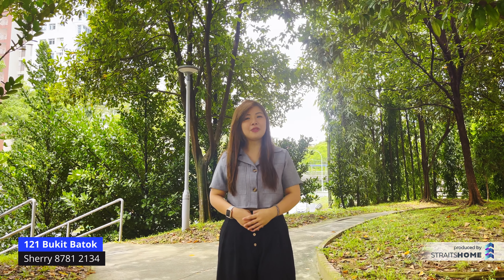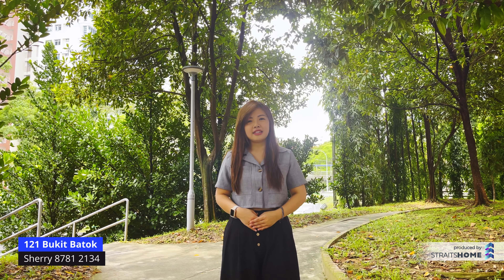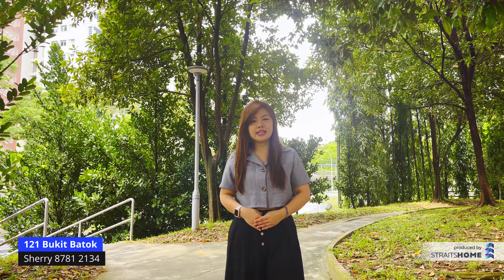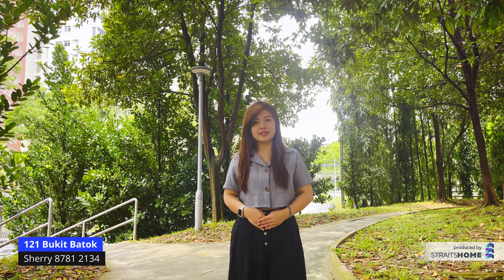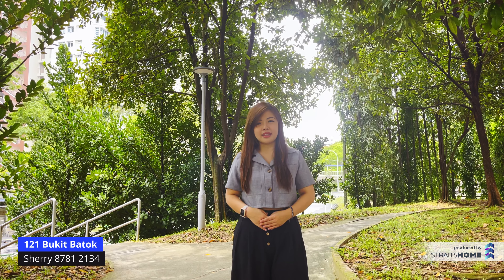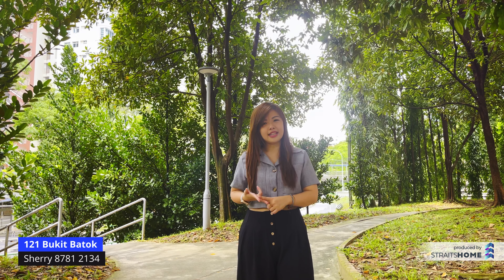(Sold) 121 Bukit Batok EA for sale!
No Extension Required!

High floor, x2 spacious living area!
4 bed rooms in the unit - utility convert into room
Original condition
Additional recess area

Amenities
walkable distance to
✔️Bukit Batok Polyclinic
✔️Bukit Batok Community centre
✔️ Bukit Batok Central Park

5 mins away from
✔️ West Mall
✔️ Bukit Batok mrt
✔️ Bukit Batok interchange
✔️ Bukit Batok hawker

Schools
1km away from
✔️princess Elizabeth
✔️Dazhong pri
✔️Bukit view pri
✔️Lian hua pri

View to appreciate the spacious space!

Call / WhatsApp Sherry @ 8781. to arrange for an exclusive viewing!